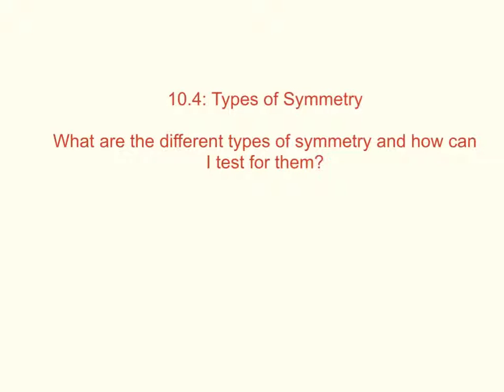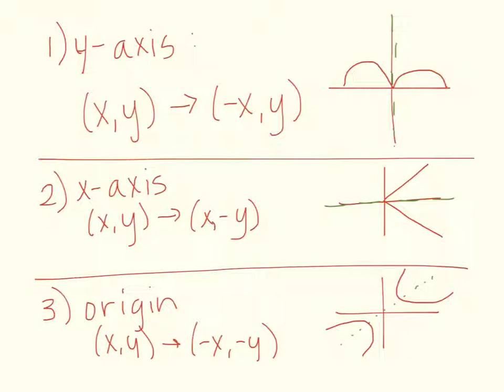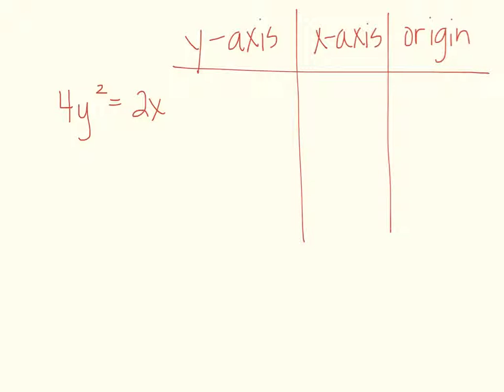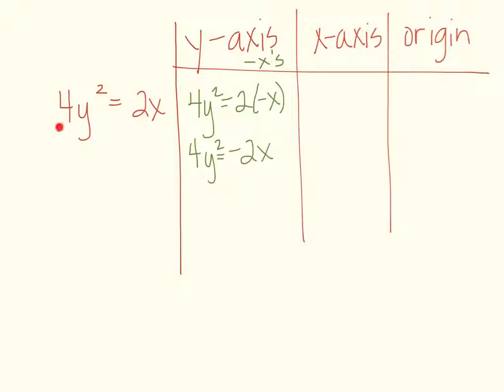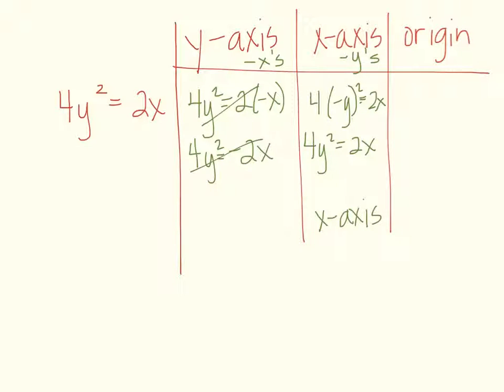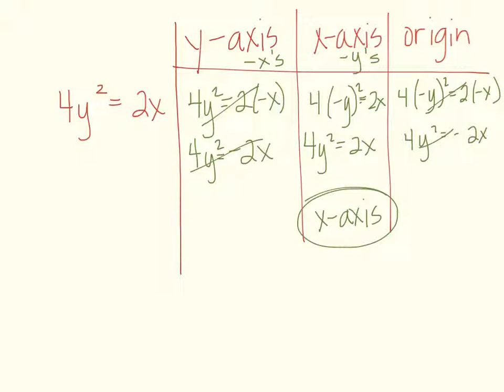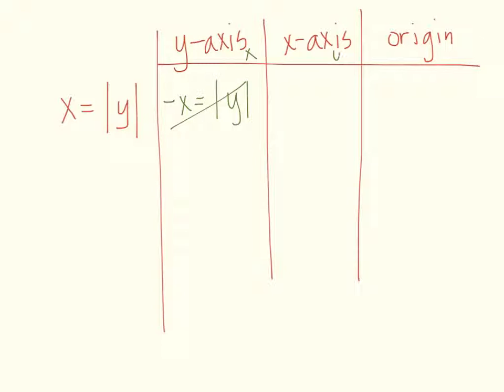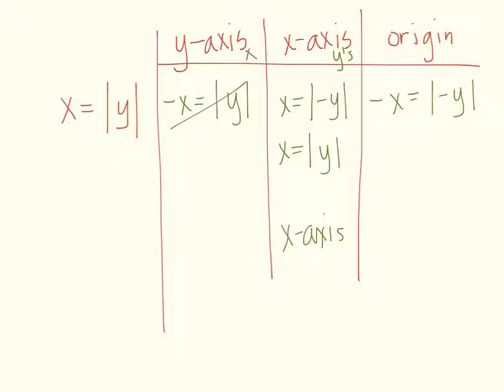10.4 Types of Symmetry